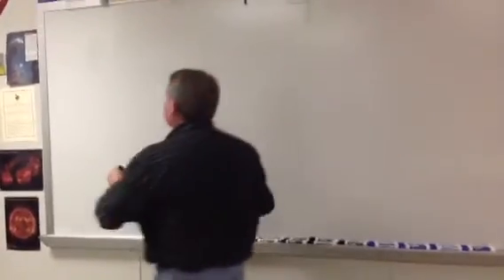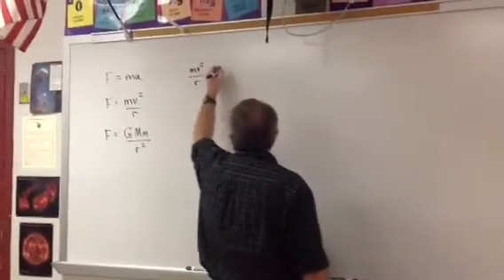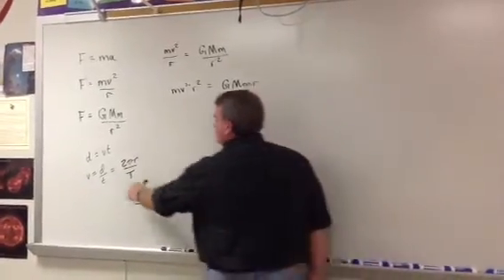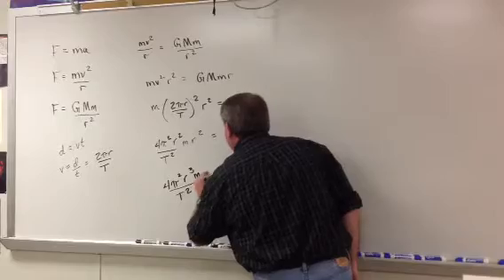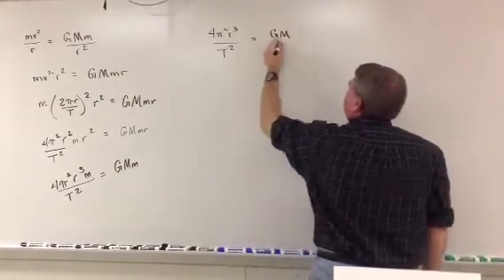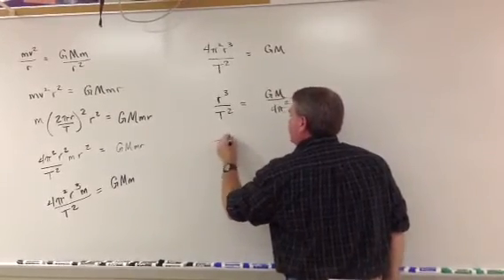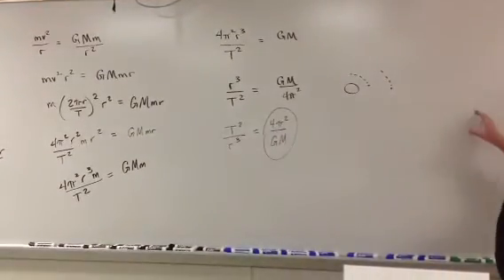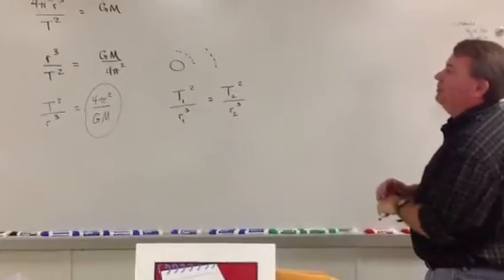Kepler's Law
The period and radius of an orbit.